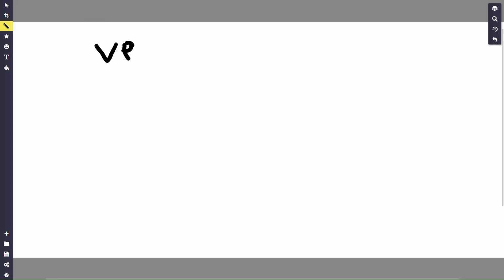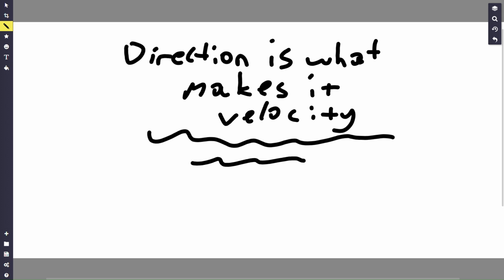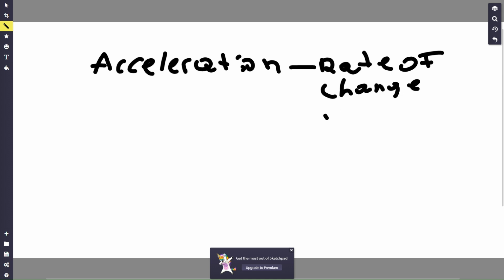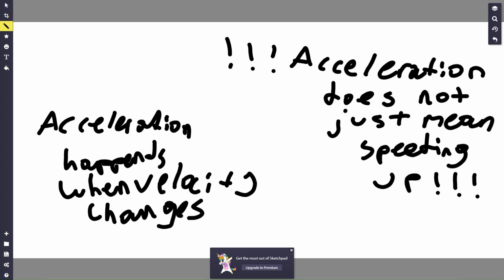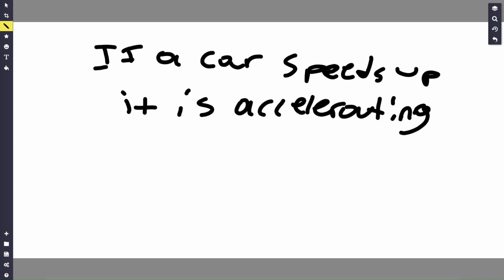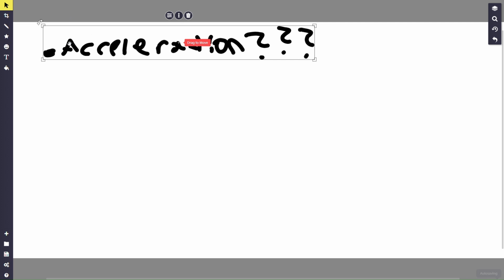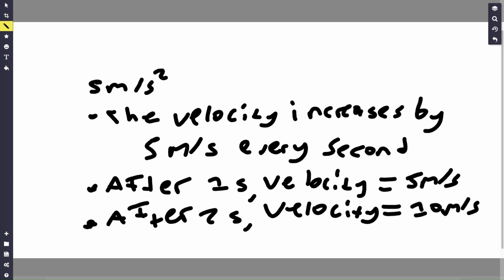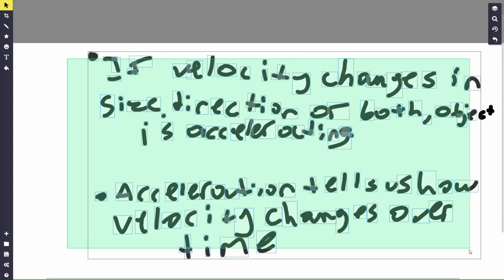Velocity vs Acceleration (Grade 11 Physics Explained Clearly)